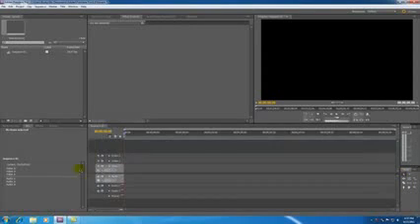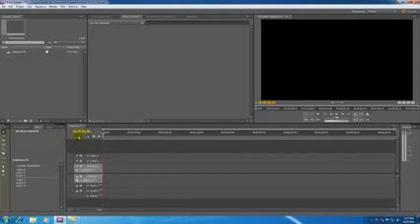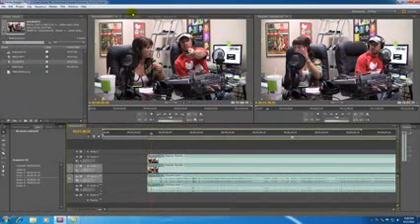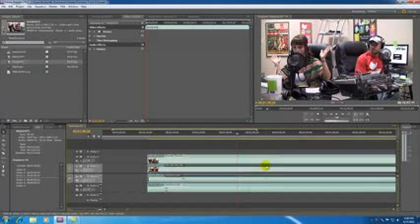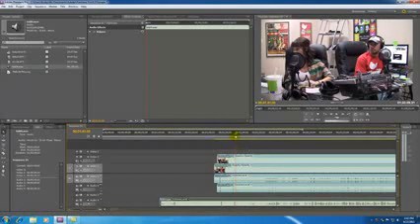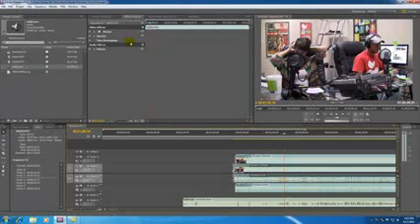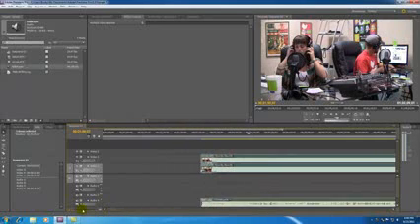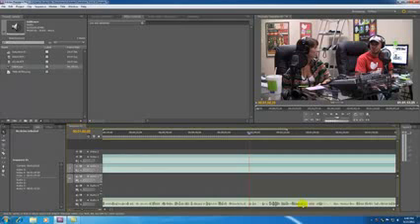Adobe Premiere Pro Tutorial 10 Syncing and Unlinking Audio and Video YouTube